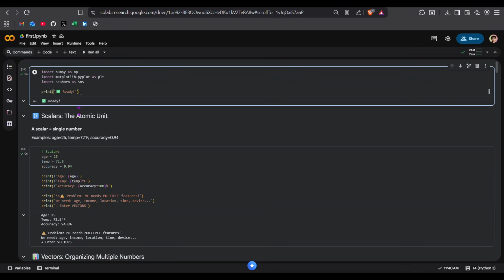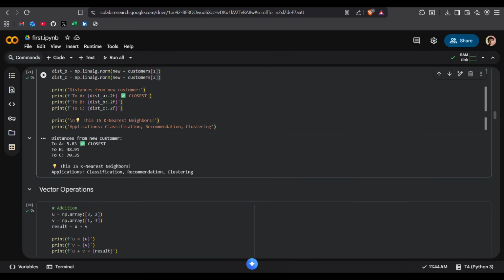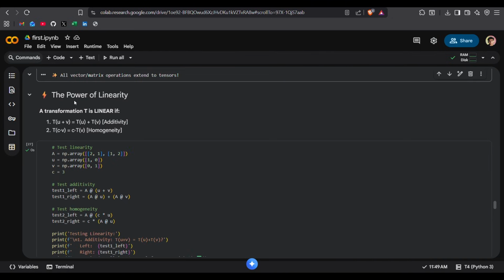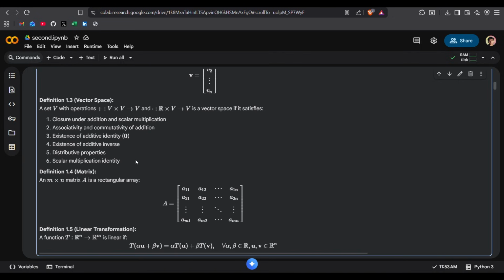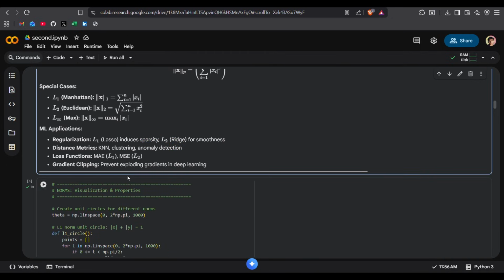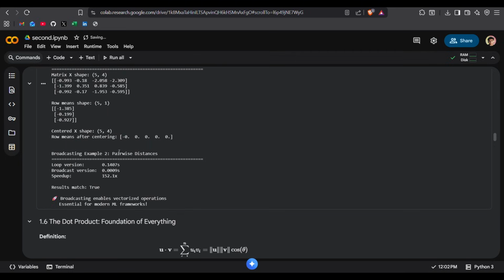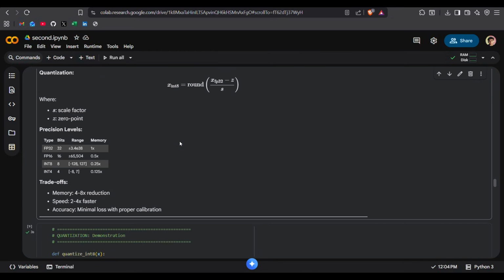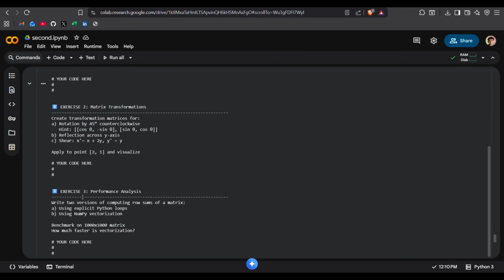Linear Algebra for ML #001 : Piquing Interest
A comprehensive, from-the-ground-up series on Linear Algebra specifically designed for Machine Learning practitioners. This series combines theoretical foundations with practical implementations and real-world ML applications, incorporating insights from leading courses and resources worldwide.
By the end of this series, you will:
Master the fundamentals of Linear Algebra from vectors to matrix decompositions
Understand how Linear Algebra concepts are used in ML algorithms
Implement key algorithms from scratch using NumPy
Apply concepts to real ML problems like PCA, SVD, and Neural Networks
Build intuition through interactive visualizations and examples
Inspired by resources from:

Gilbert Strang's MIT Linear Algebra
3Blue1Brown's Essence of Linear Algebra
Imperial College London's Mathematics for ML
DeepLearning.AI's Linear Algebra course
fast.ai's Computational Linear Algebra

Visual-First Learning: Every concept is introduced through intuitive visualizations inspired by 3Blue1Brown
Code-Driven Understanding: Implementations in Python from scratch, then using optimized libraries
ML-Focused Examples: Real applications in neural networks, computer vision, NLP, and more
Comprehensive Coverage: From basic vectors to advanced topics like manifold learning
Interactive Learning: Hands-on exercises, coding challenges, and real-world projects